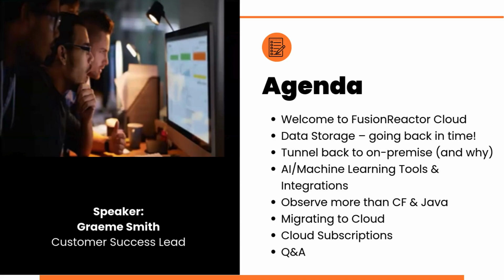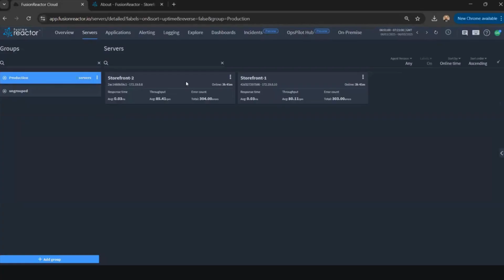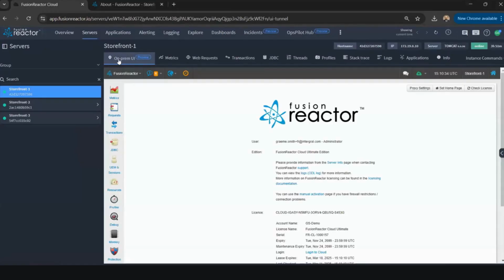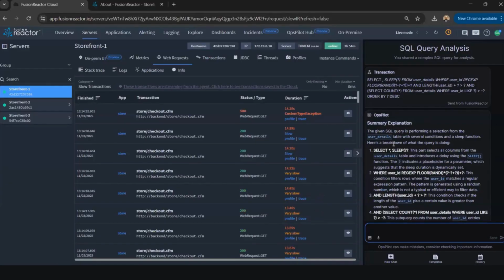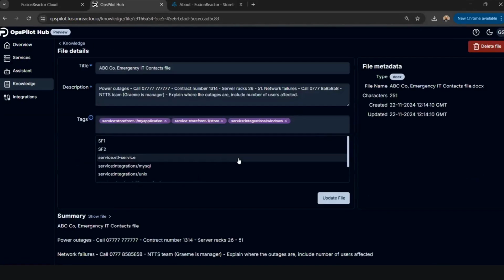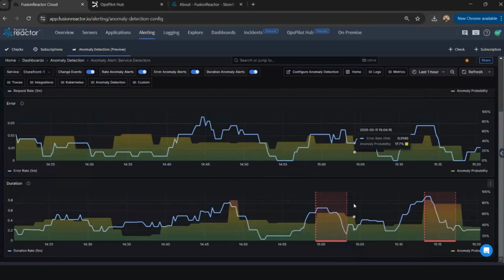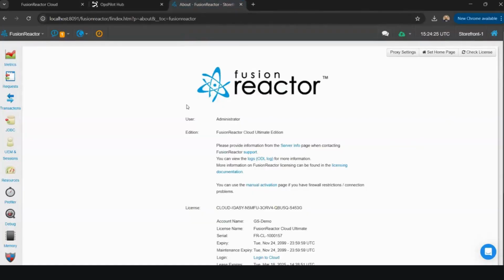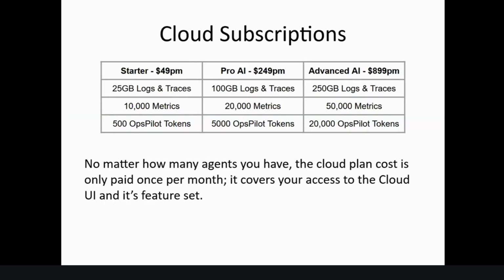FusionReactor Cloud: Migrate & Optimize in 2025 - Webinar with Graeme Smith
Join Graeme Smith, Customer Success Lead at Intergral, in this insightful webinar as he dives deep into FusionReactor Cloud and its powerful features. Recorded on March 11, 2025, this session is the second in a series aimed at helping users get the most out of FusionReactor.

In this video, Graeme covers:

Introduction to FusionReactor Cloud UI: Get a tour of the cloud environment and its intuitive interface.
Data Storage & Time Travel: Learn about the ability to access 13 months of metrics and 30 days of log and trace data, allowing you to investigate historical issues.
On-Premise Tunnel: Discover how to access your on-premise data and debugger directly from the cloud UI.
AI Tooling & OpsPilot: Explore the AI-powered OpsPilot for transaction analysis, troubleshooting, and performance optimization, along with the OpsPilot Hub for custom knowledge integration.
Integrations: See how FusionReactor Cloud integrates with tools like Teams, Slack, and Jira for seamless collaboration.
Anomaly Detection: Understand how machine learning identifies unusual patterns in request rates, error rates, and request durations.
Observability Beyond CF & Java: Learn how to use the open telemetry agent to monitor other integrations like MySQL databases and Windows servers.
Migration to Cloud: Find out how easy it is to migrate to FusionReactor Cloud with a cloud license and the latest agent version.
Cloud Subscriptions: Get an overview of the different subscription plans based on data ingestion and OpsPilot token usage.

This webinar is perfect for developers and operations teams looking to enhance their application performance monitoring and streamline their workflow with FusionReactor Cloud.